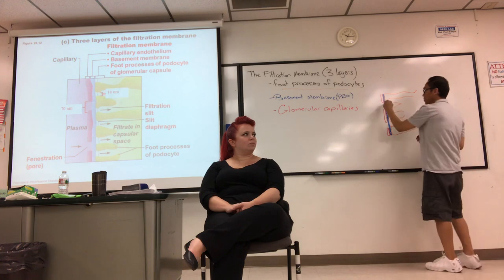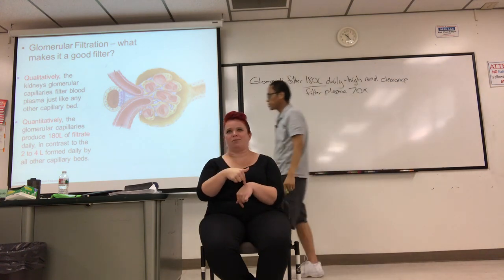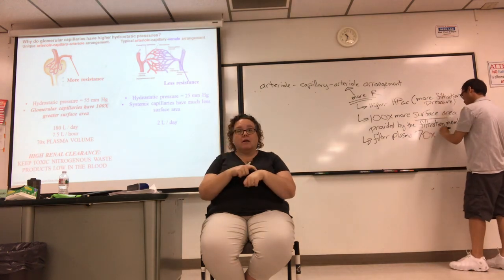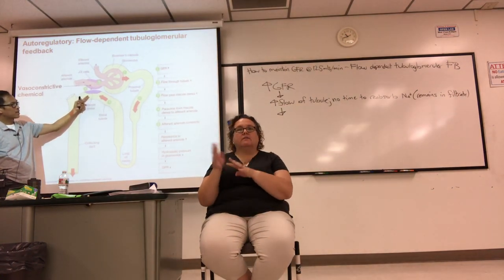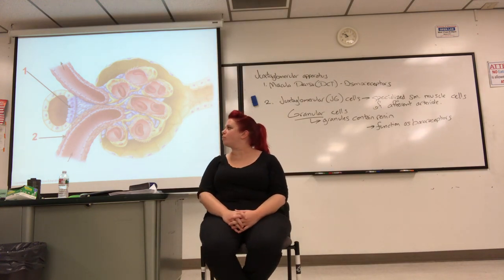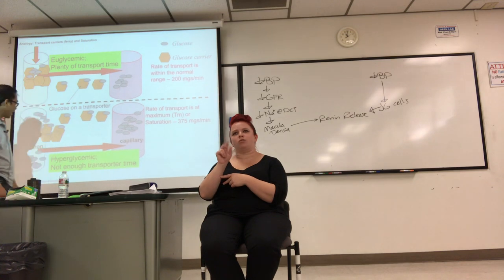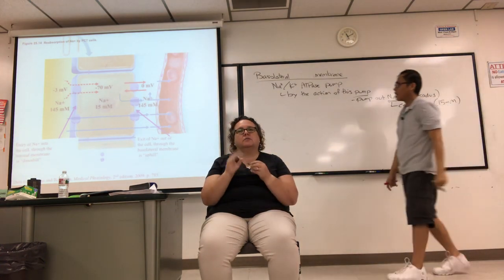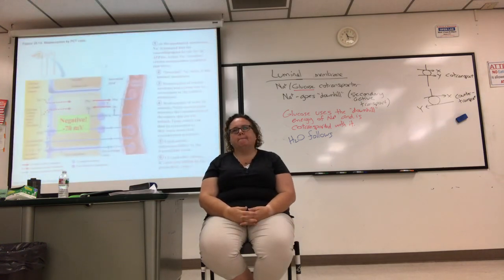SU18 BIOL431 lecture 24 part 2